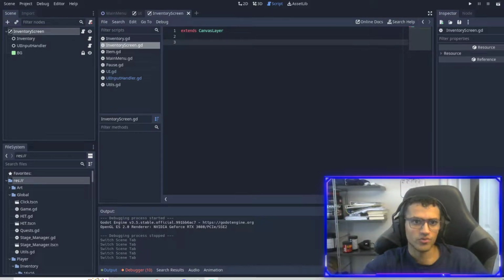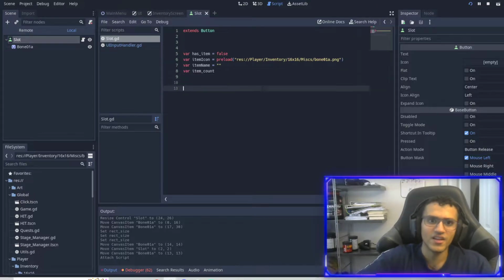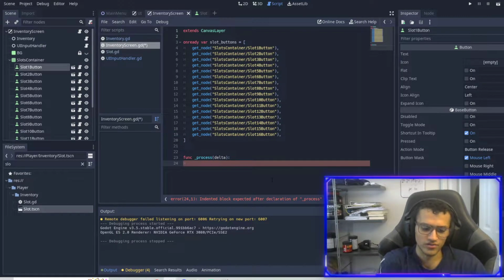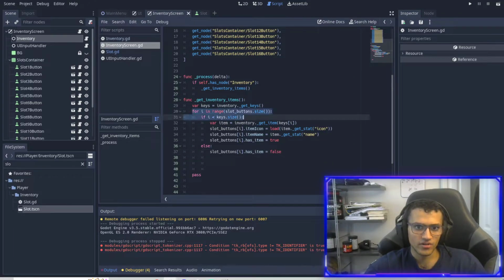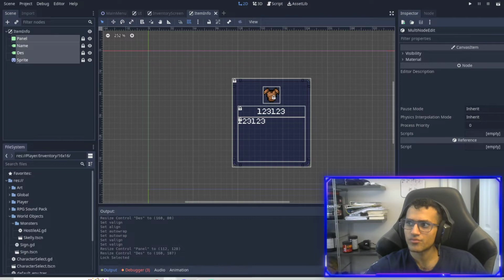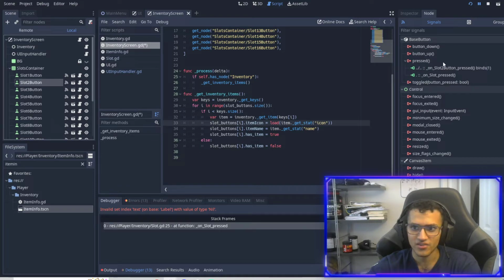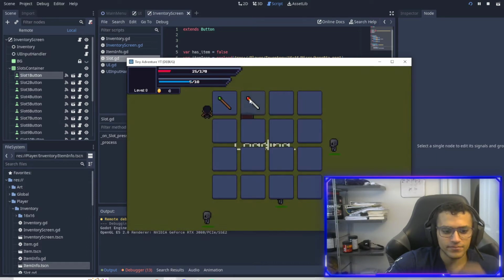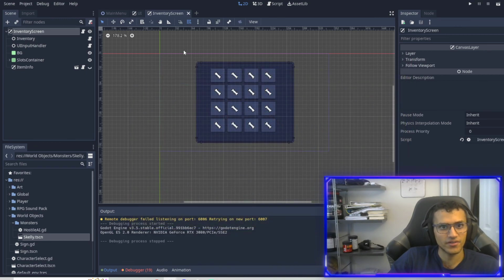RPG Inventory (Adding UI Interaction with our Json file)! || Part 17 - Godot Engine Tutorial 2D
In this video we begin our inventory by interacting with json files, saving and loading them as well! Let's get started on our Zelda RPG Action-Adventure replica!